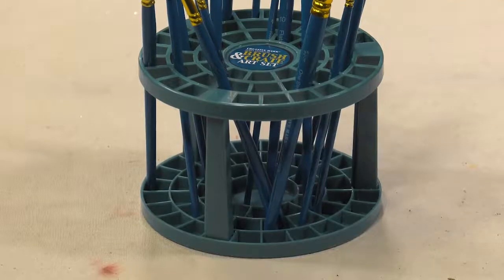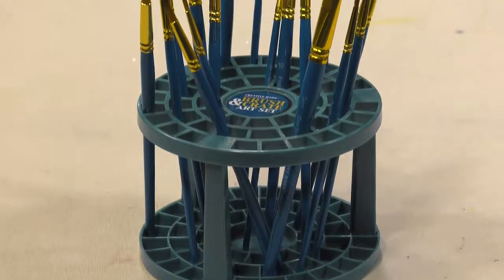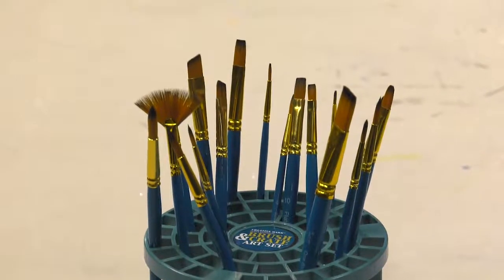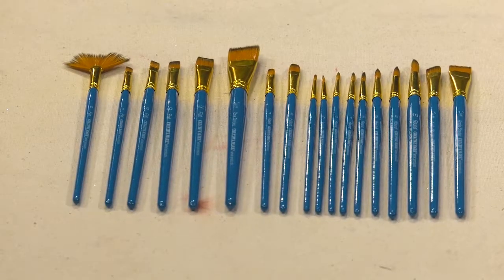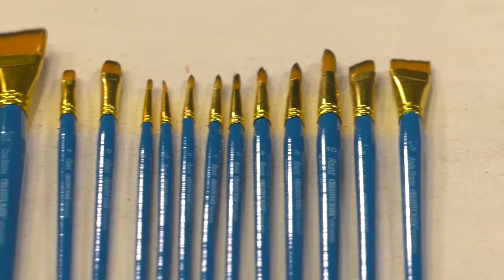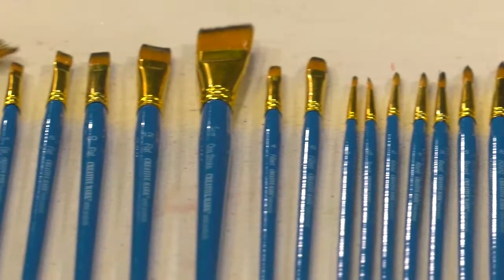Creative Mark Crate & Brush Art Set #2 Visual Commerce Shout Out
Brushes feature sharp edges, fine points, and come in many varieties